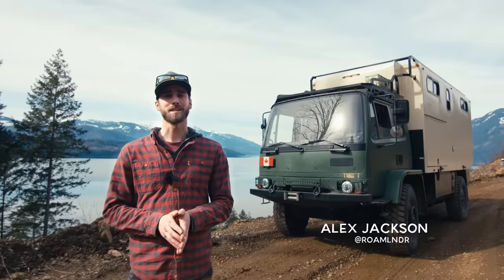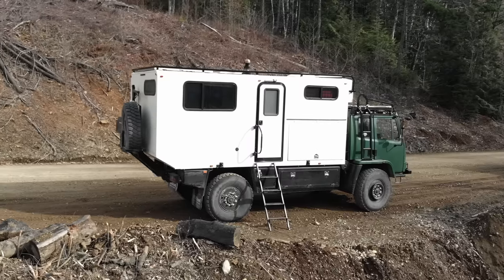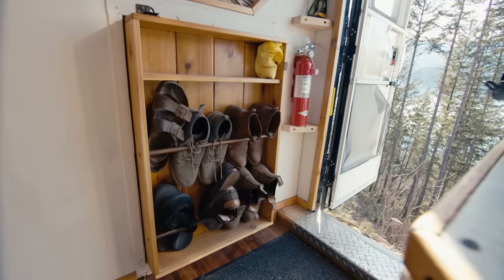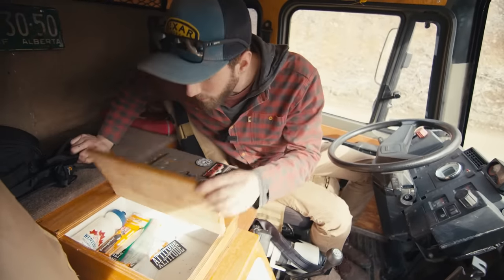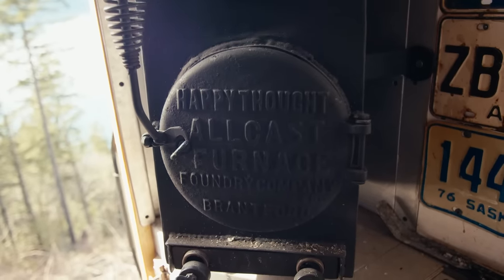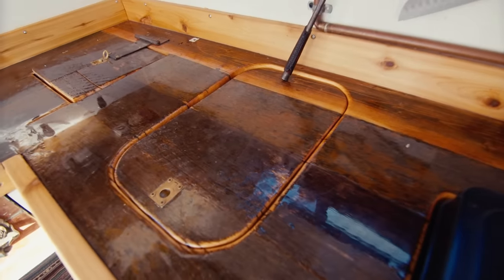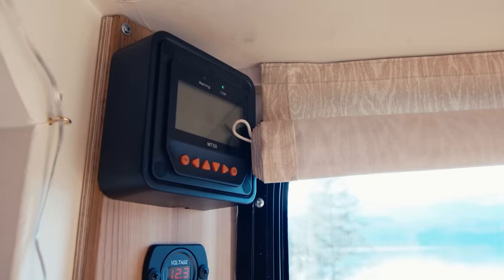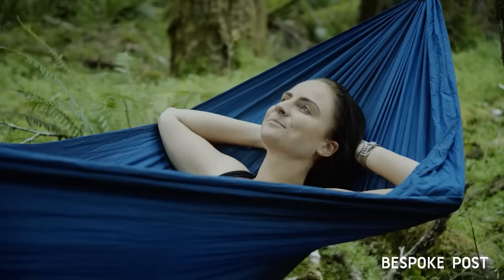He Built a Tiny House on a Military Truck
This Self Build Overlanding Truck is the Ultimate Expedition Vehicle

Holding on to Suspense - The Grateful 7
Just Say When - The Grateful 7
Take Me for Granted - The Grateful 7
Take Me Downtown - The Grateful 7
Off the Wall - Sunshine Coast
Rocket Funk - The Grateful 7
In The Shades (Instrumental Version) - Pastis
Constellation (Instrumental Version) - Loving Caliber

Filmed by

Edited by